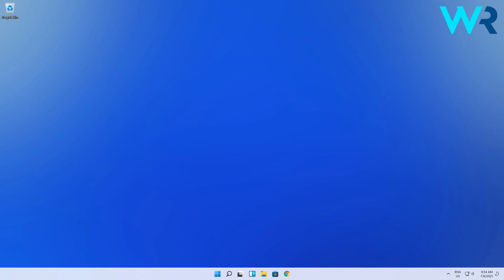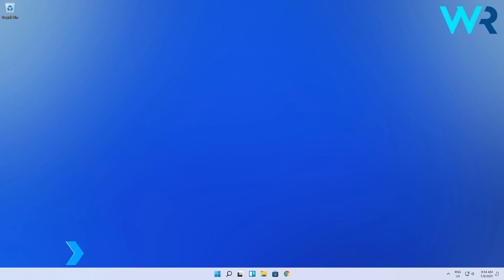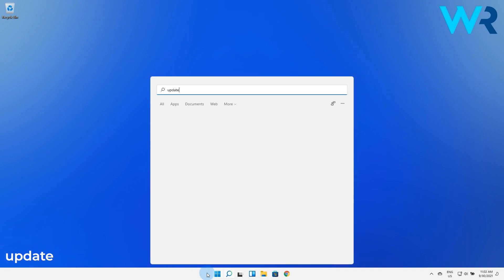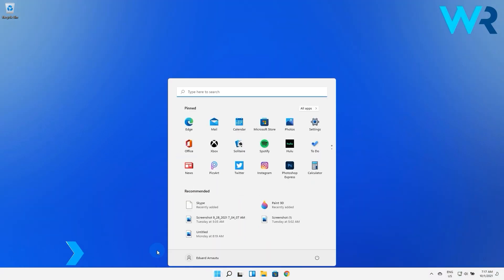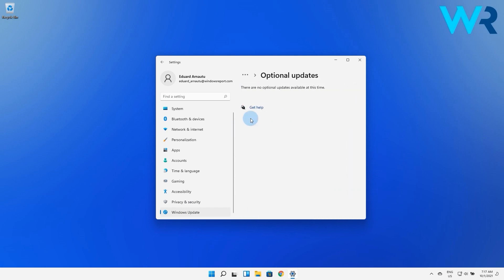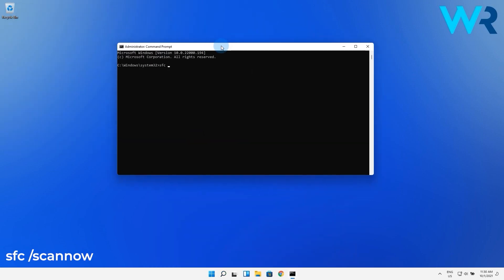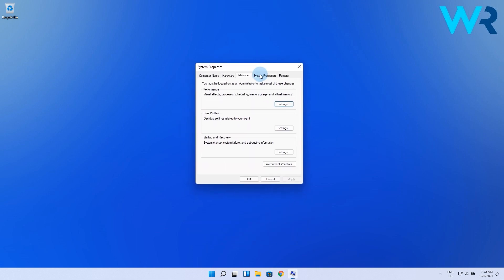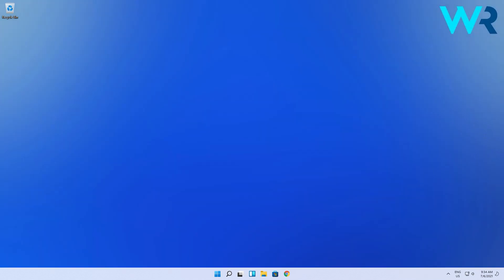How to fix the 0xc0000005 error in Windows 11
| ⚙️Try Fortect to fix and optimize your PC like a Pro

Interested in how to fix the 0xc0000005 error in Windows 11?
These solutions will help you fix your problem in no time!

=tYNFP2v7LZA

0:00 - Intro
0:15 - Check if your PC meets the minimum requirements to run Windows 11
0:33 - Check for general updates
0:51 - Check if driver updates are available
1:17 - Use Command Prompt
1:32 - Deactivate Data Execution Prevention